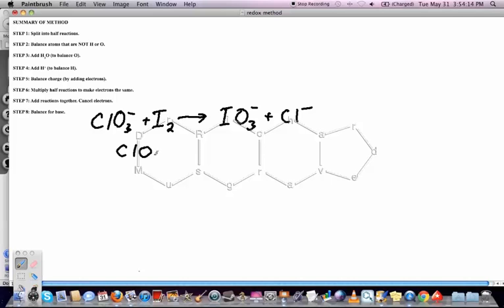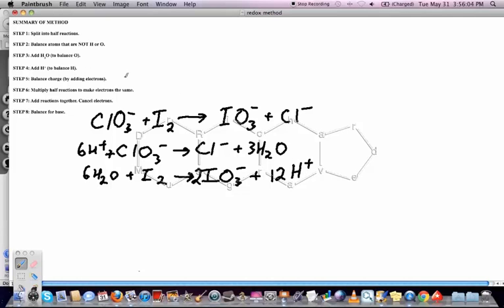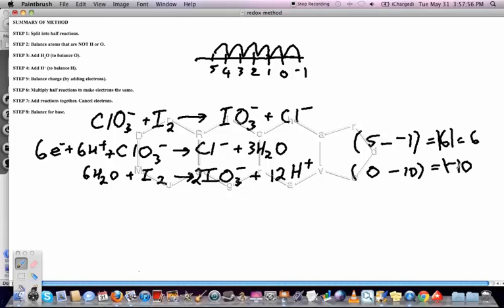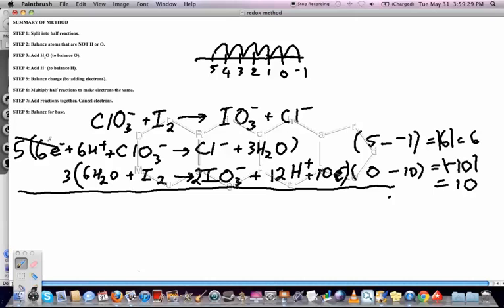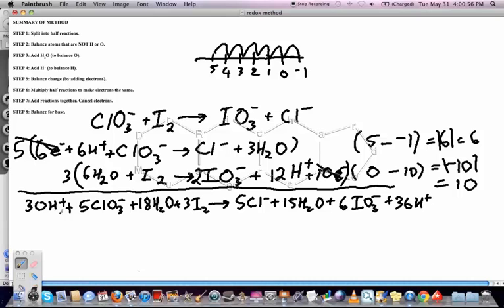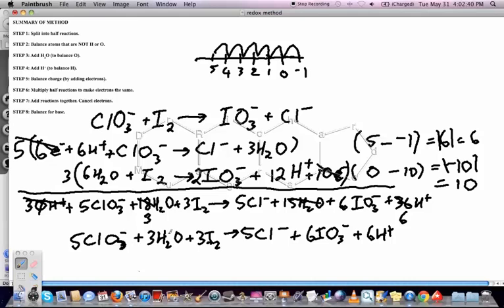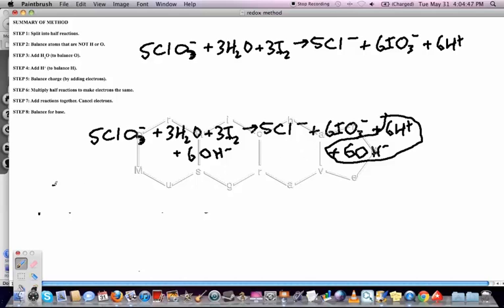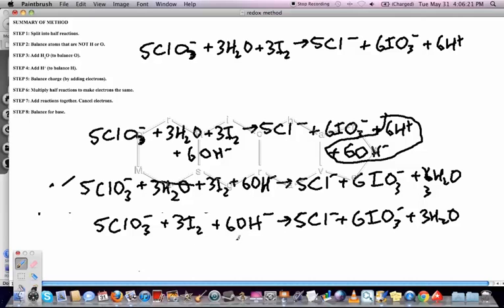Example of Balancing Redox Reactions 1